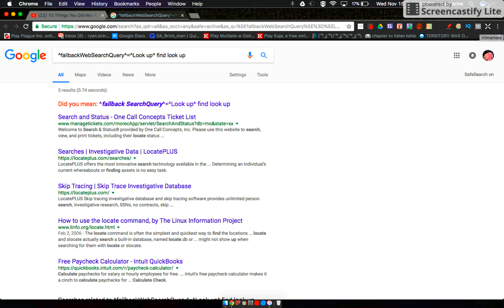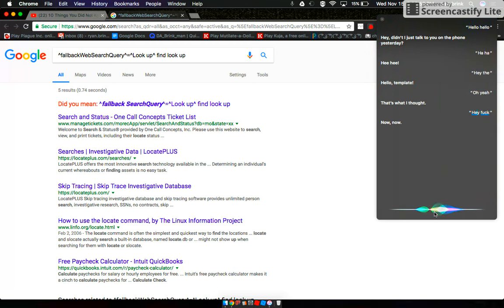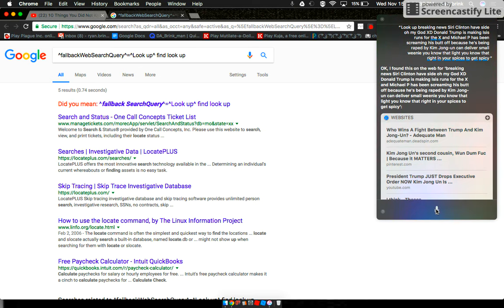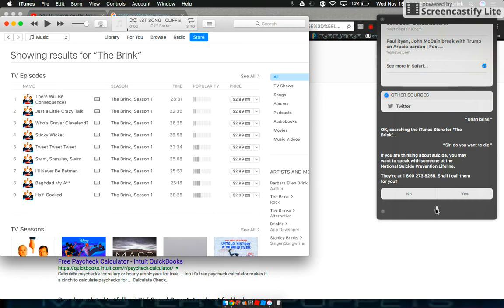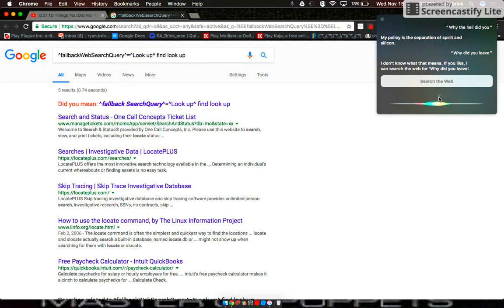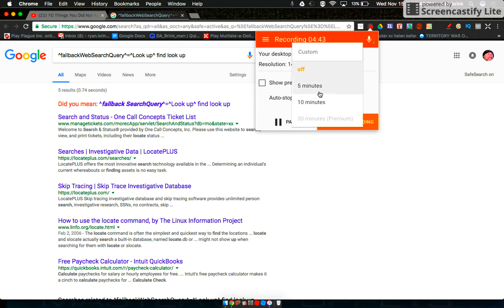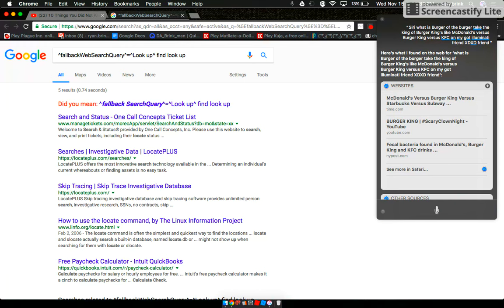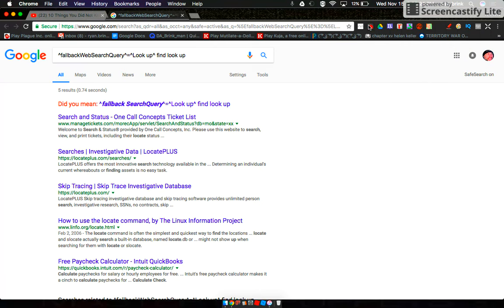everyday siri starys further away from god